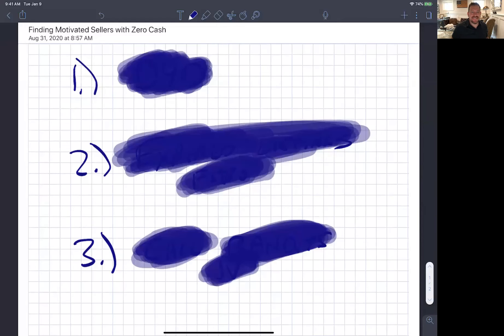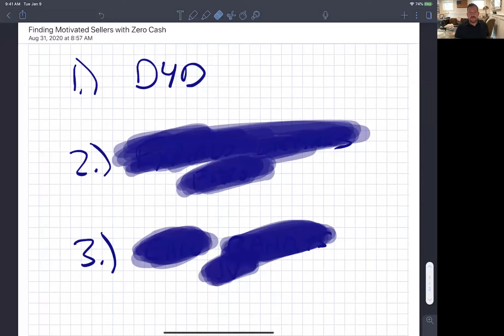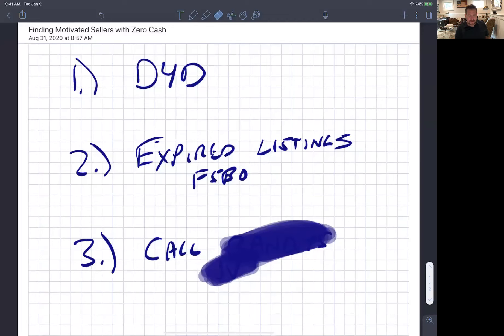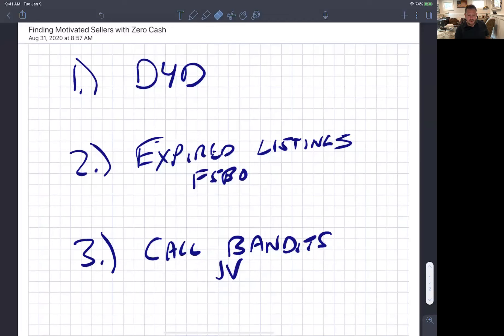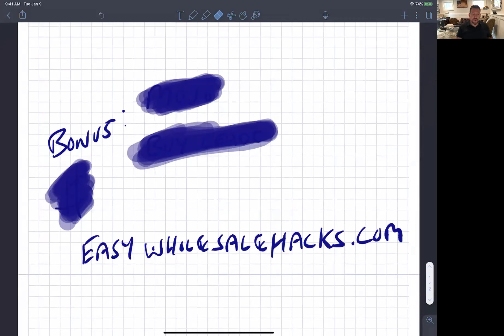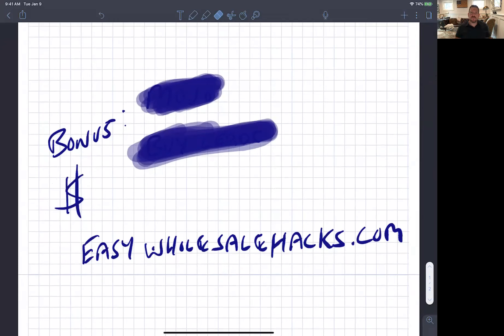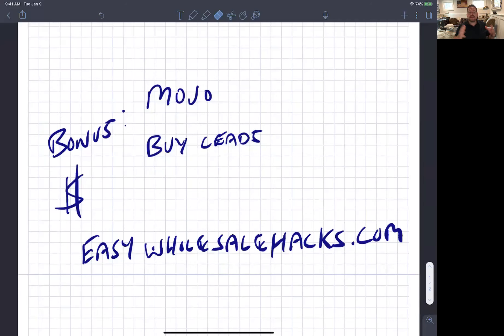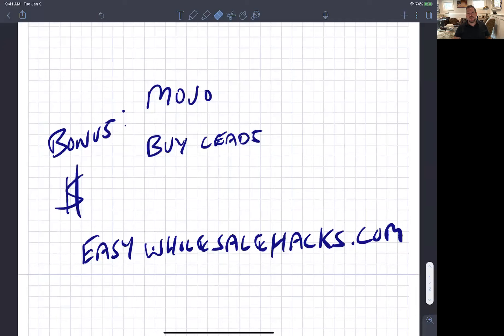Finding Motivated Sellers with ZERO Cash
Everyone wants the most cost effective way to grow their biz, right? How does FREE sound to you? 😜

In this 5 minute training learn my TOP 3 tactics for finding free wholesale leads and how they've been able to get thousands of dollars in my pocket!

You can head to easywholesalehacks.com to find a wide variety of different things to help take your wholesale business to the next level!

Bio:

Joe Evangelisti is the host of The Legacy Blueprint podcast and a high-performance coach with over 5,000 hours of coaching experience under his belt. His mission is to assist real estate investors, entrepreneurs, and business professionals in exercising their true power and finding their hidden potential to achieve more success, wealth, and freedom than they ever thought possible. Joe creates life-changing transformation by providing clients with the tools and strategies needed to create unstoppable momentum and break through obstacles. He’s helped hundreds of business owners to build better teams and cross the 7, 8, and 9 figure mark.

In addition to his private coaching practice, Joe serves as the CEO of three 7 and 8 figure companies, and his real estate portfolio includes single-family, multi-family, self-storage, and cold storage. Prior to building his business and real estate empire, Joe served in the military as a Builder in the US Navy Seabees. He holds Letters of Commendation from the US Navy and The White House, a Letter of Appreciation from President Clinton, and numerous service medals. Joe lives with his wife Ashley and their 2 girls in beautiful Haddonfield, New Jersey.